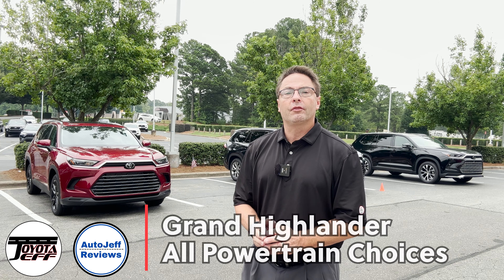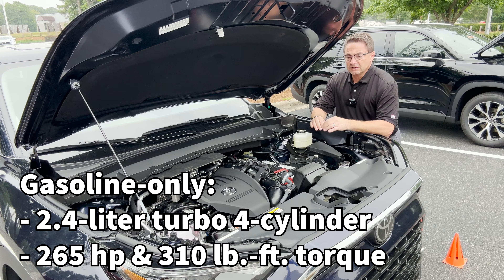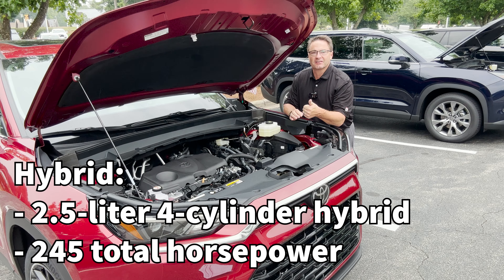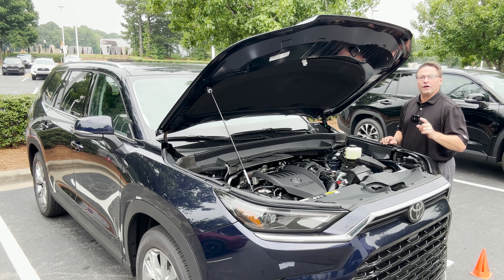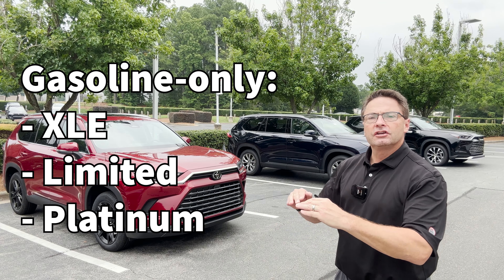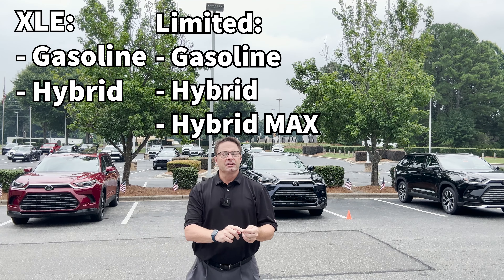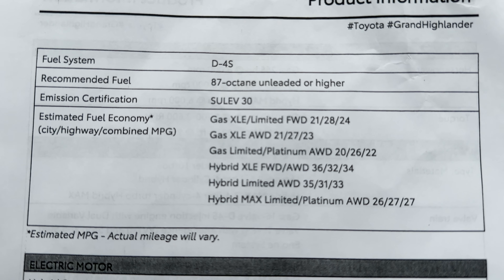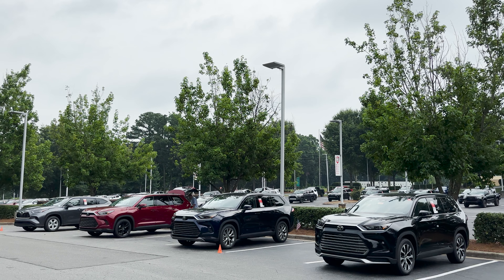All 3 Grand Highlander Engines & What Trims Have Them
Compare all 2024 Grand Highlander engine/powertrain options. See what trim levels have each one, and find out mpg for each.

⬇️ Products to help you:
1. Toyota Keyless Entry Remotes & Smart Fobs
2. Radar Detectors that Work!
4. Car Covers for all Brands